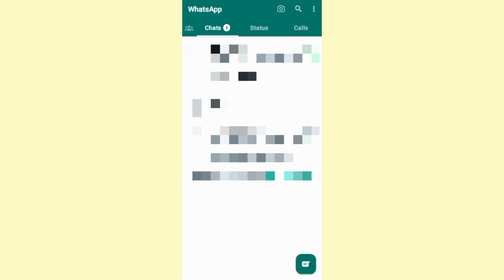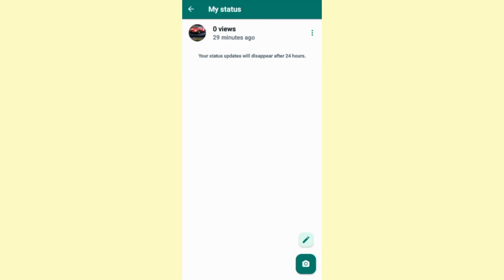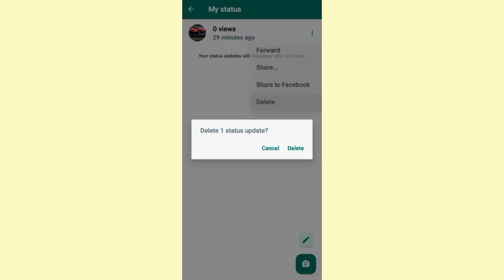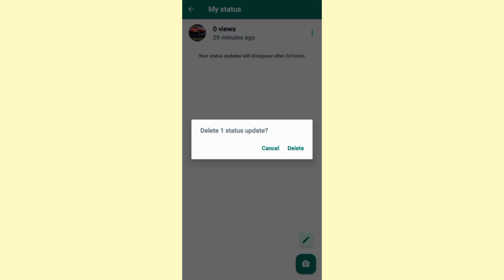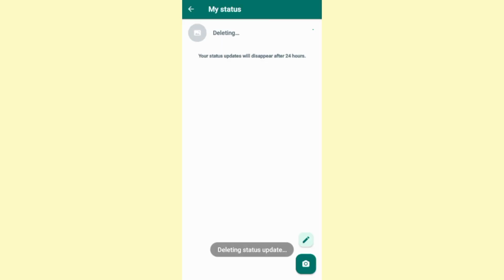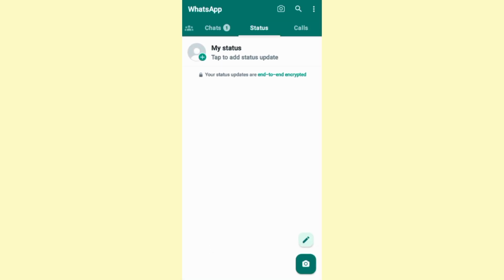How to Remove Status in Whatsapp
Learn How to Remove Status in Whatsapp. It is really easy to do, learn to do it in just a few minutes by following this super helpful tutorial.